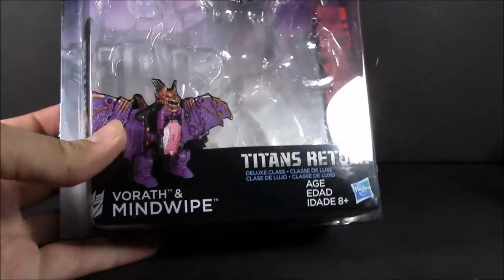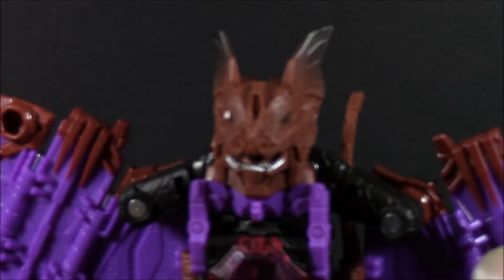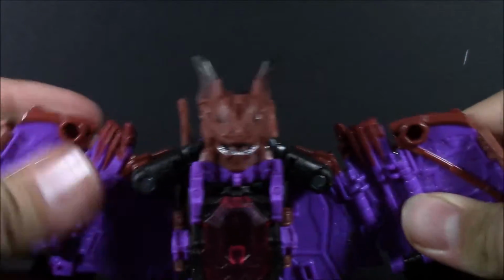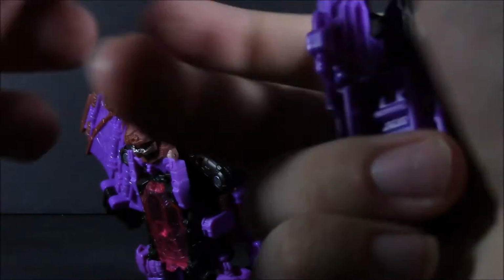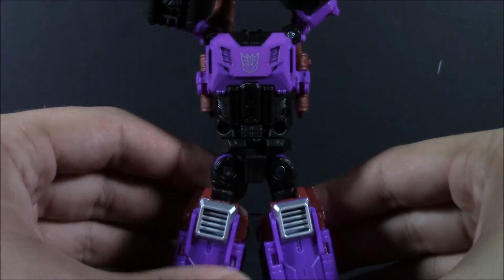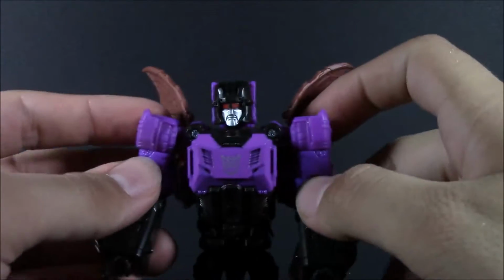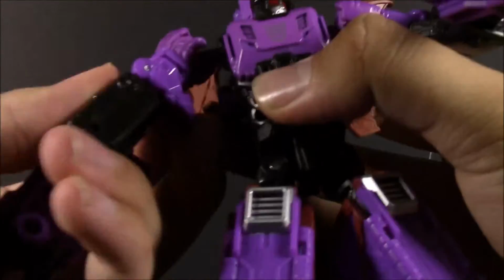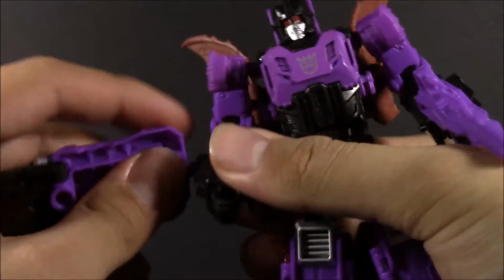Transformers Generations: Titans Return || Mindwipe and Vorath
Beware this beast will alter your mind...watch this review. watch it